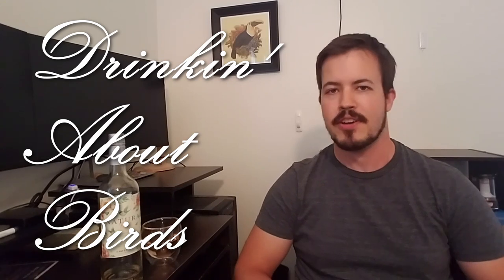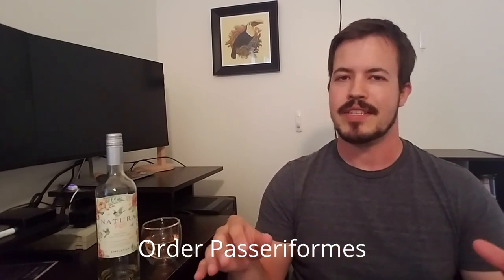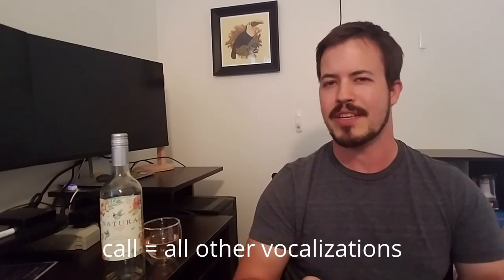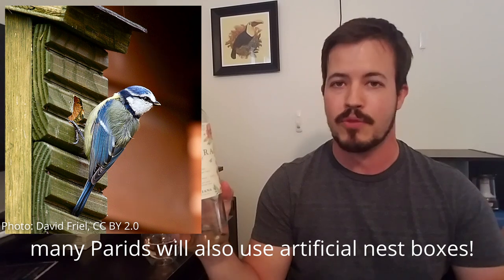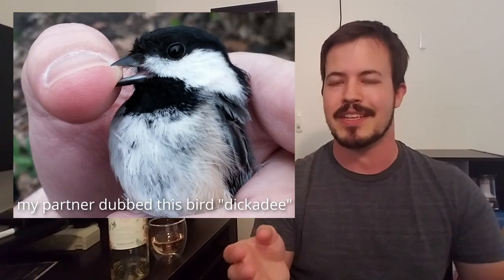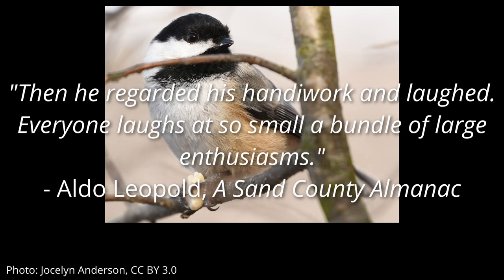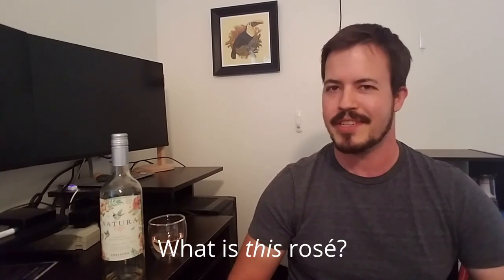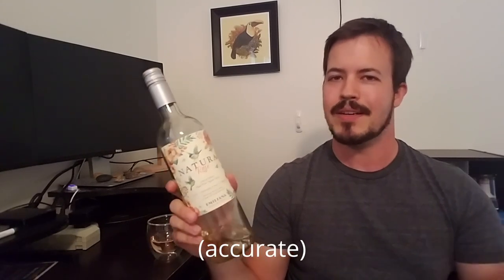Drinkin' About Birds Episode 02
In this episode, we talk about Parids, rosé, wine labels as a form of marketing, and the broad strokes of avian taxonomy. This episode was challenging to edit; we apologize for all the weird transitions.